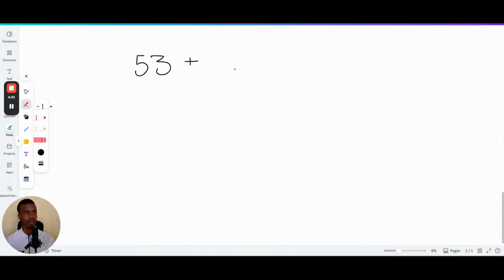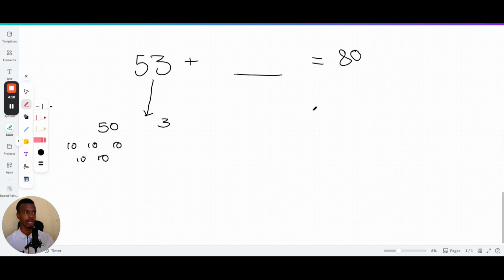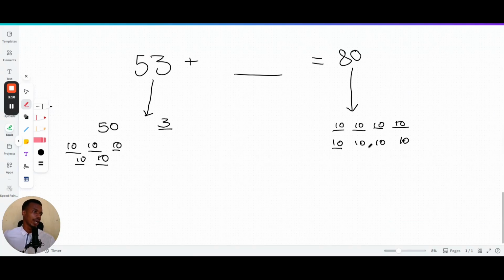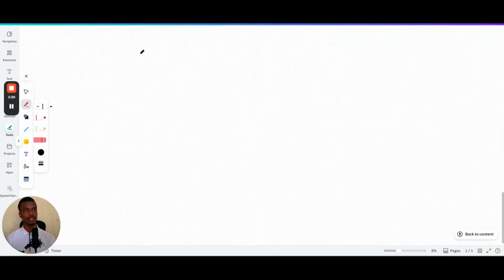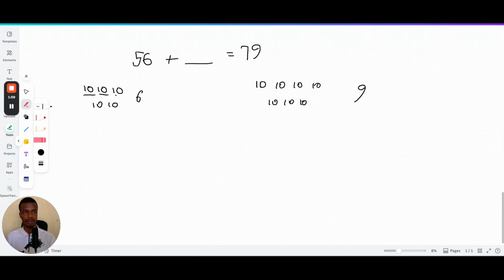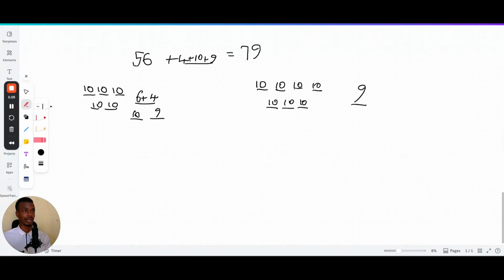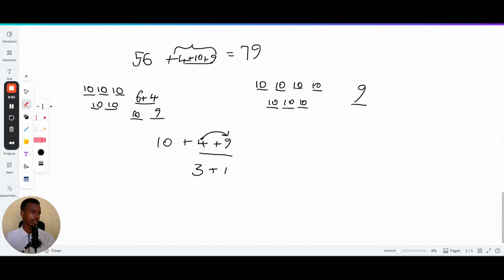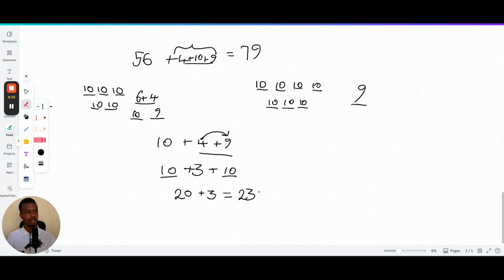How To Find Missing Numbers In An Addition Equation (2)